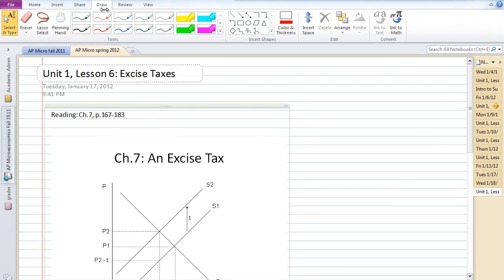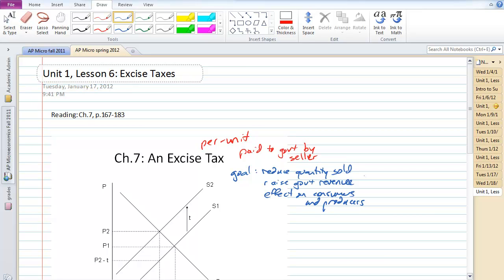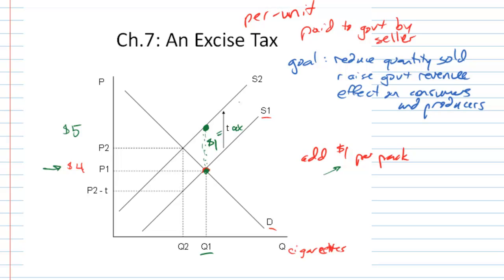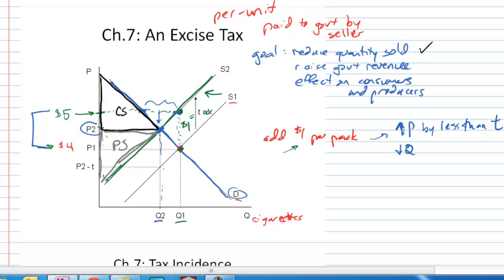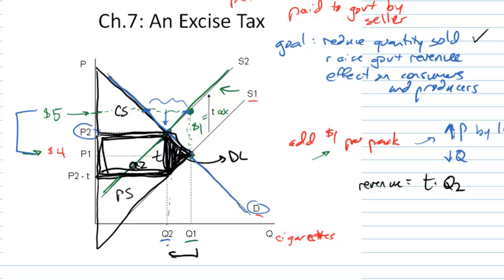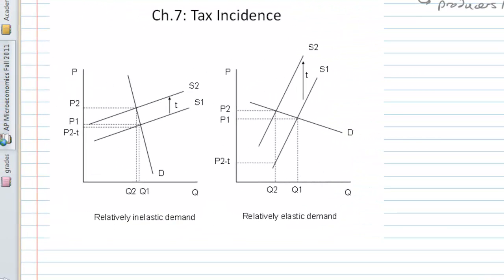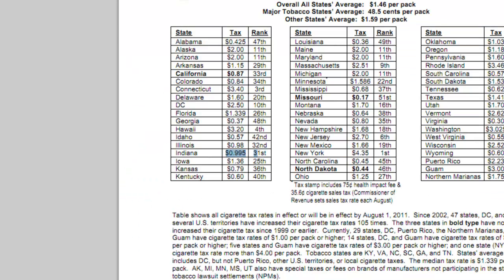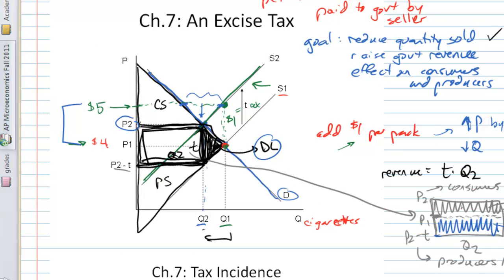AP Micro lesson 1 6